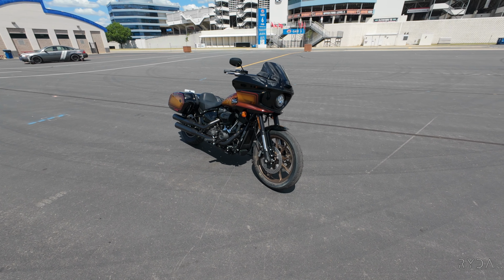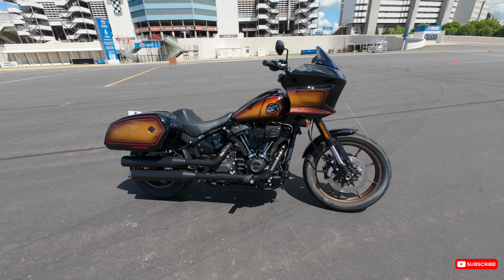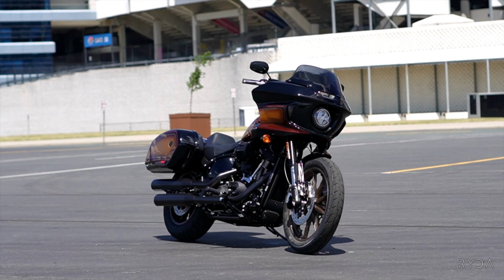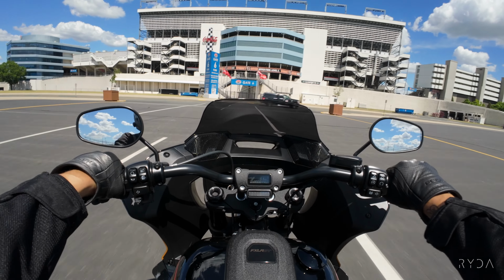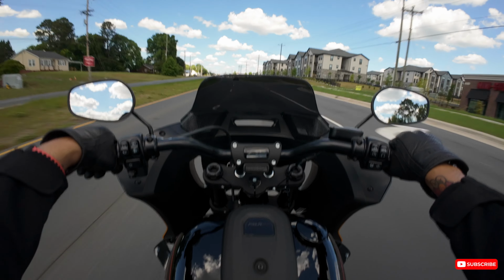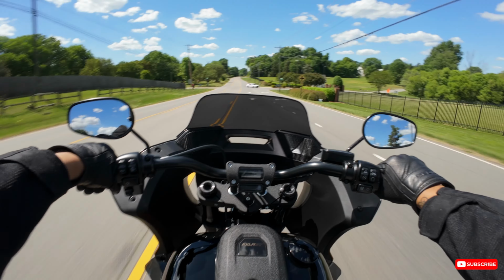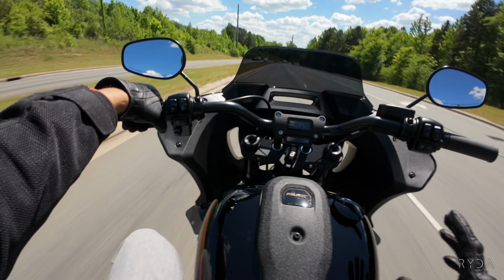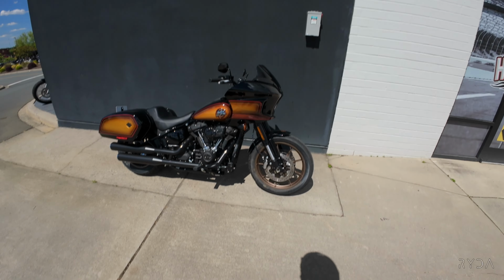Why the 2024 Harley-Davidson Low Rider ST is the Best Cruiser